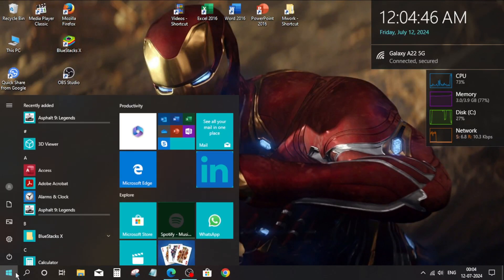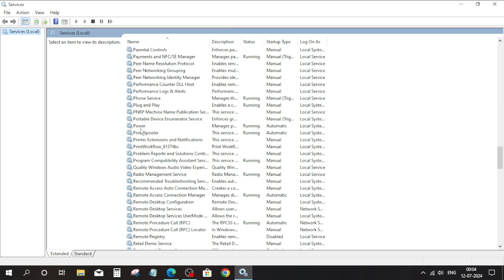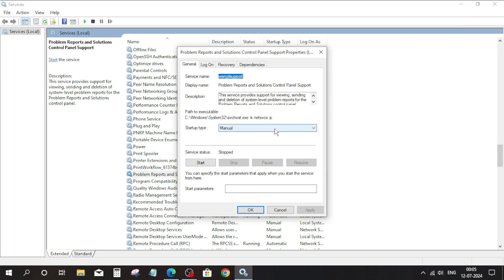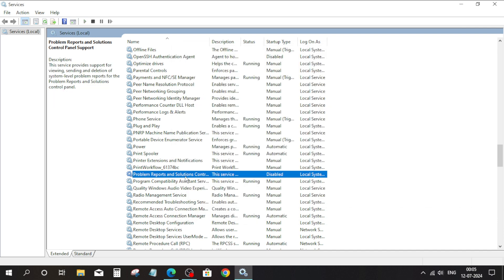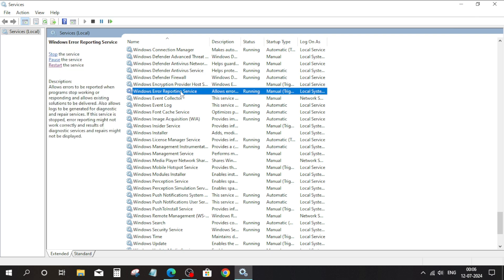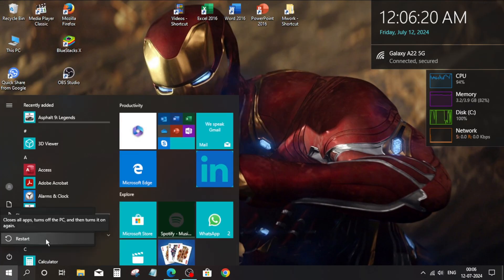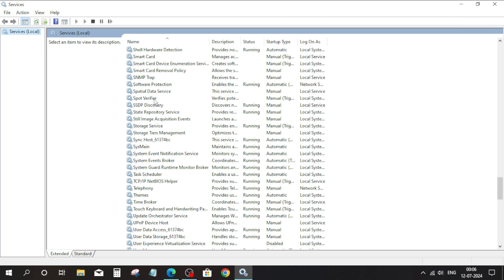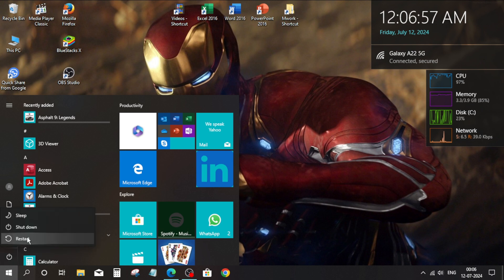Fix Device Manager Keeps Refreshing In Windows 11/10/8/7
Stop the Strobe Show! Fix Device Manager Refreshing in Windows 11/10/8/7
Is your Device Manager in a constant state of refresh, making it impossible to manage your devices? You're not alone! This video equips you with effective solutions to stop the flickering and regain control in Windows 11, 10, 8, and even 7!

In this video, you'll discover:

The reasons behind Device Manager's refreshing frenzy: Unmask the culprits causing the chaos. (It's not always what you think!)
Multiple solutions to put a stop to it:
Quick fixes: Identify and remove problematic USB devices.
Advanced troubleshooting: Disable conflicting services or update drivers.
Bonus tips: Prevent future Device Manager meltdowns and keep your system running smoothly.
This video is perfect for you if:

Your Device Manager is constantly refreshing, making it unusable.
You're unsure why this is happening and how to fix it.
You want a straightforward solution without complex technical jargon.

P.S. Share your experience with the Device Manager refresh issue and how this video helped in the comments below!